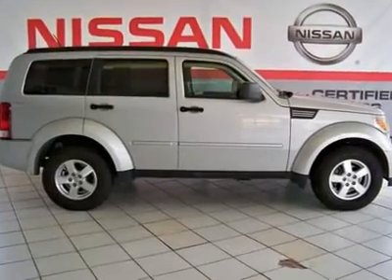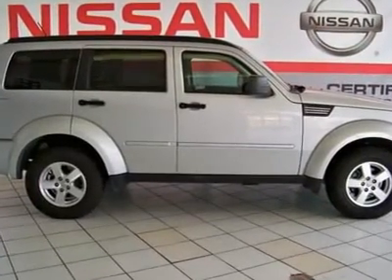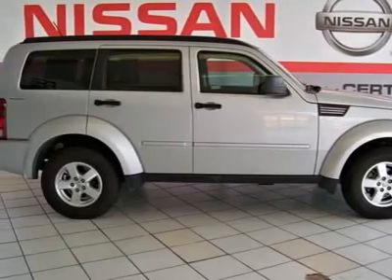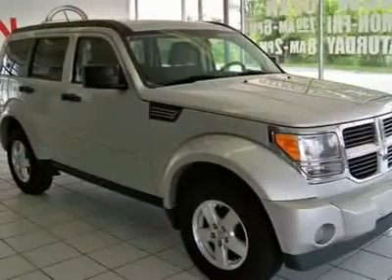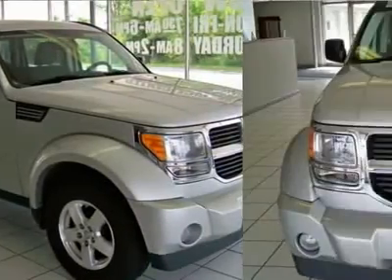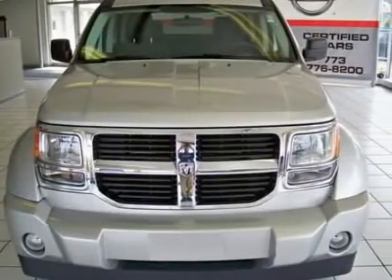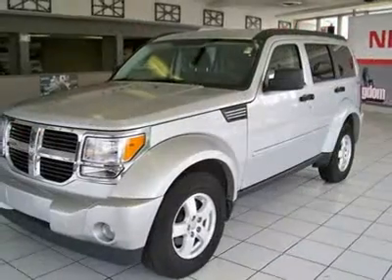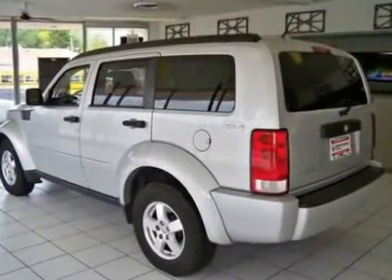2009 DODGE NITRO Chicago, IL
2009 DODGE NITRO Chicago, IL
Stock

2442 w. columbus ave

22  CHROME WHEELS... CHROME PACKAGE...